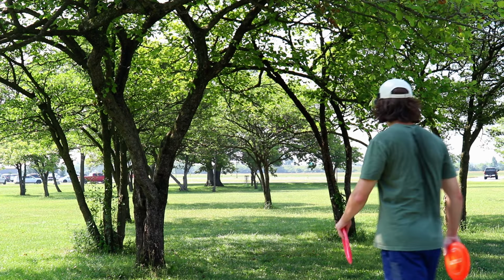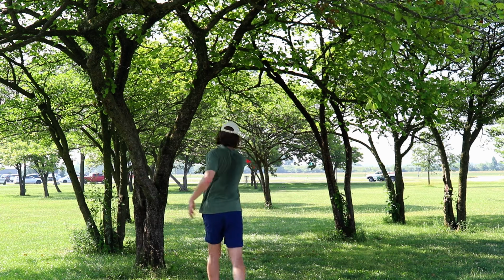Discraft Made a Faster BUZZZ | Amateur Disc Review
10% with code "ACFrisbee" at saucydg.com